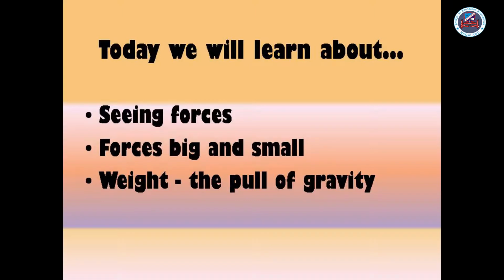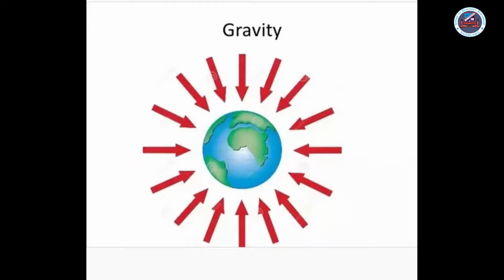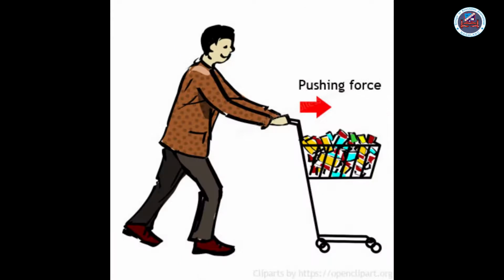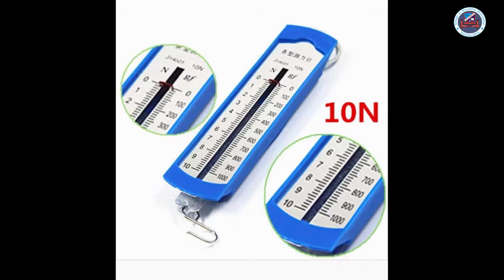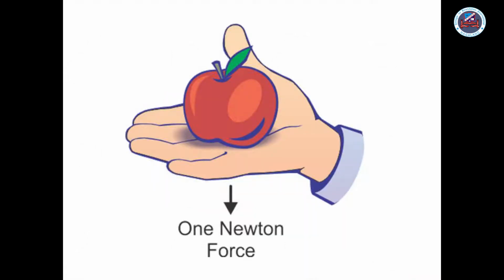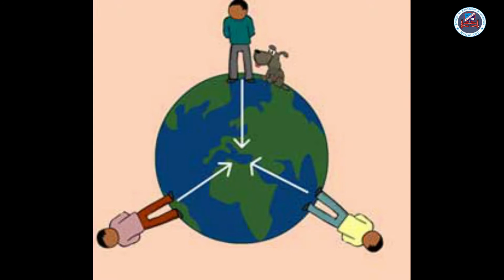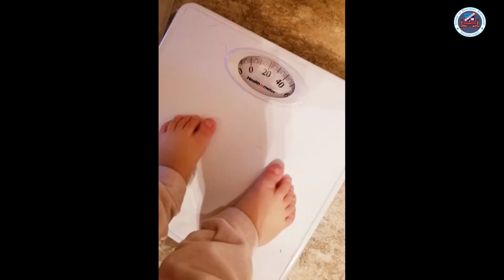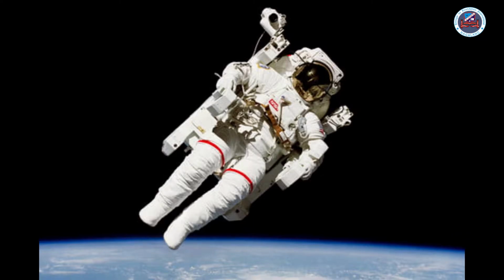Grade VI Science - Forces